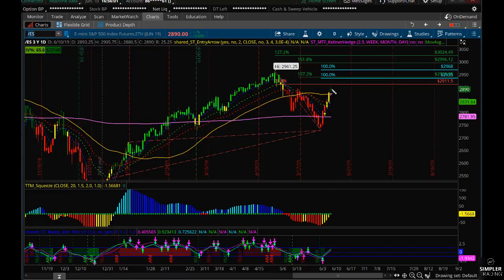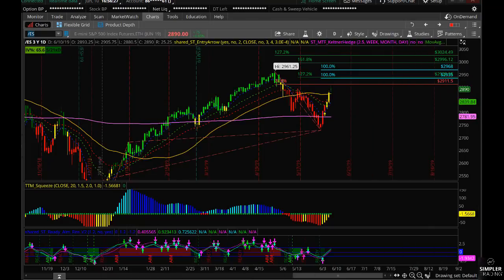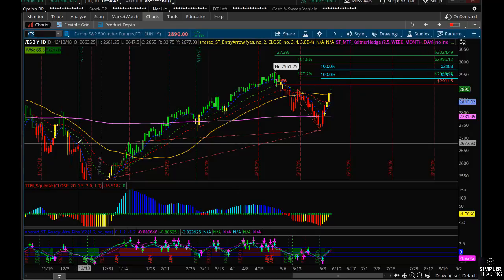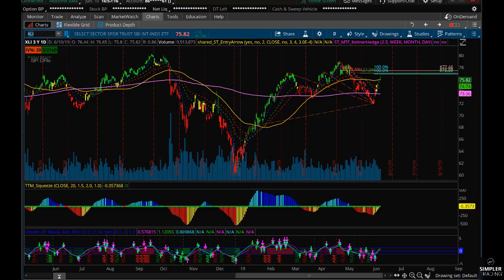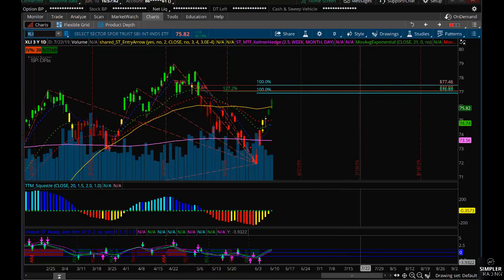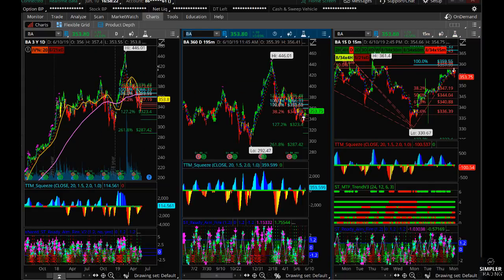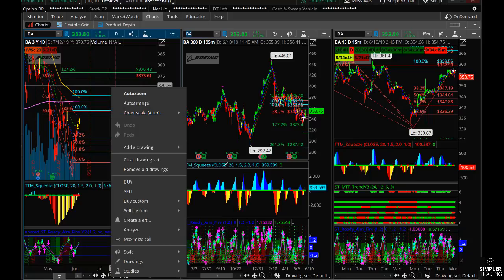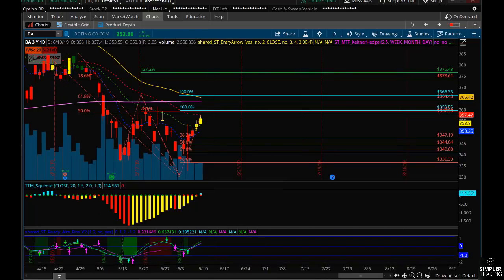Options: Canary in the Coal Mine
When the short squeeze runs out of steam, I want to focus on the canaries — the stocks that will die off first. Let's look at XLI and BA.